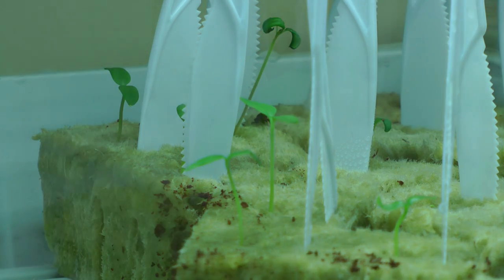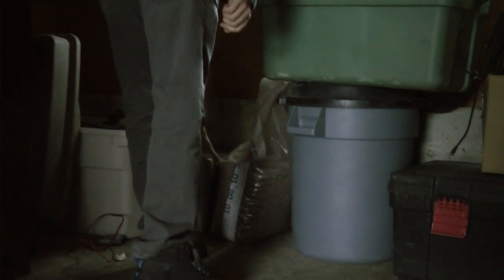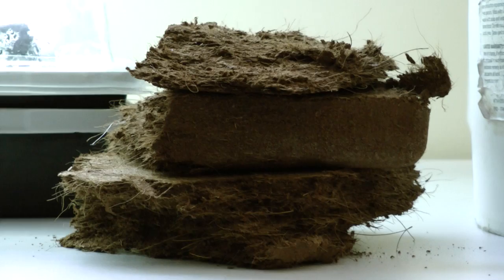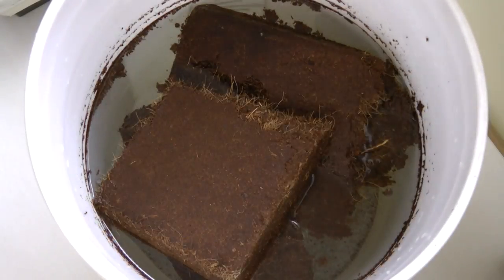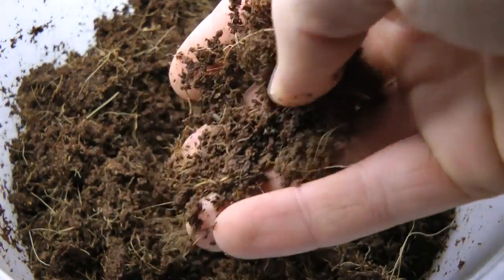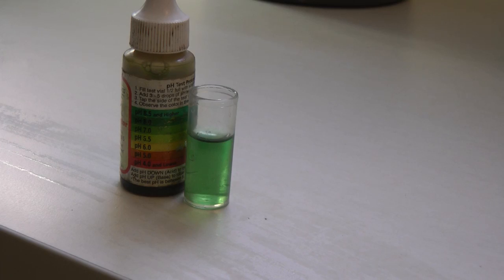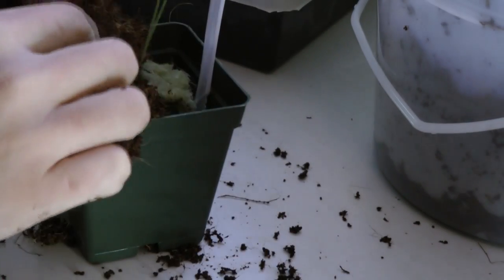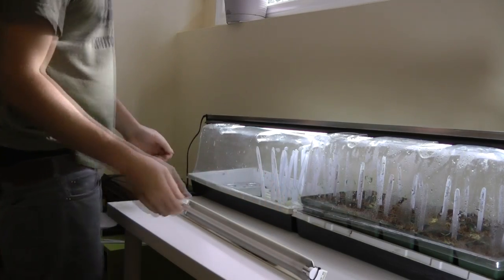Coco Coir In Hydroponics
I had a brick of coco coir sitting in my garage that I didn't even realize was there. I think I'll take advantage of it and use it for my hydroponic system this year.

Coconut Coir's has a fairly neutral pH of 5.8–6.8 which makes it ideal for gardens and hydroponic system alike. The fiber allows for a great air to water ratio that the plants will enjoy and that some claim is an even better medium to grow in than rockwool.